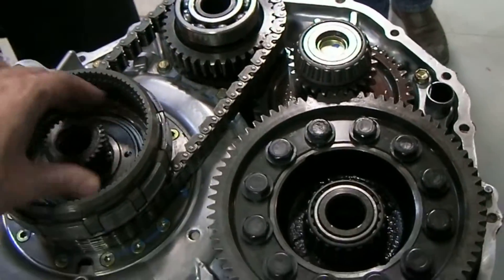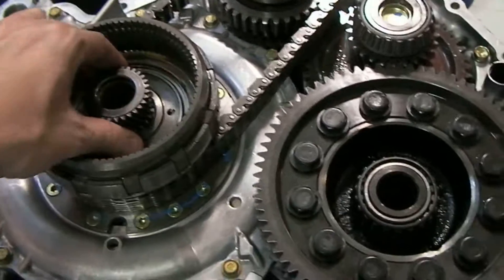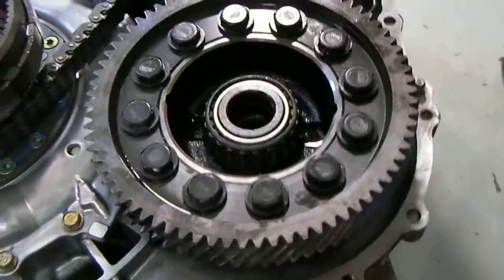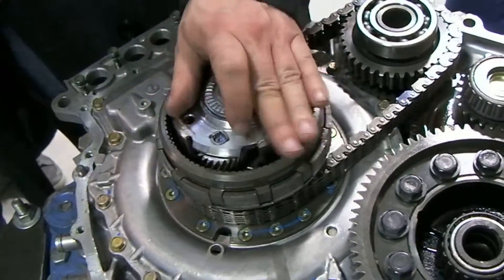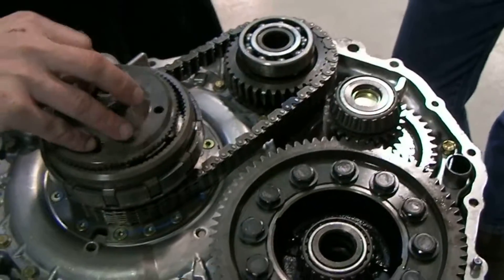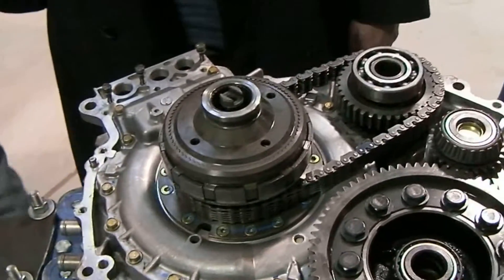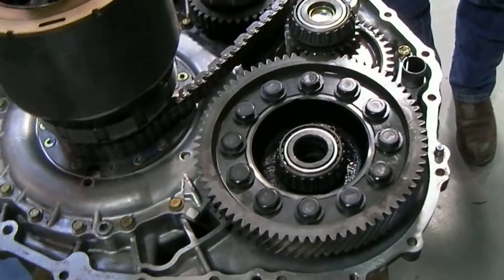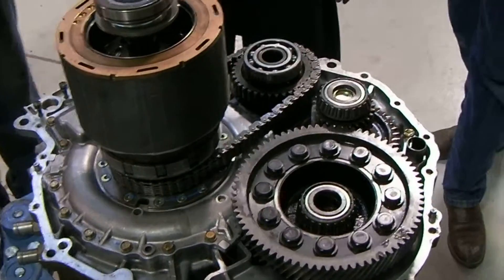Inside the Prius Transaxle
When you see what's inside a Prius transaxle you can really see how simple it is.